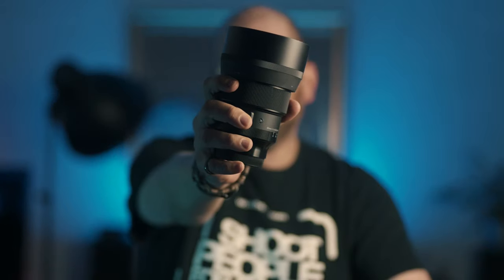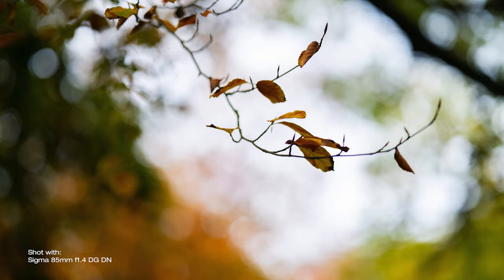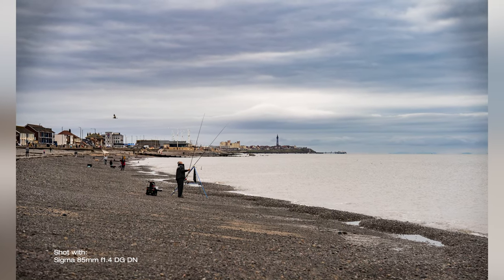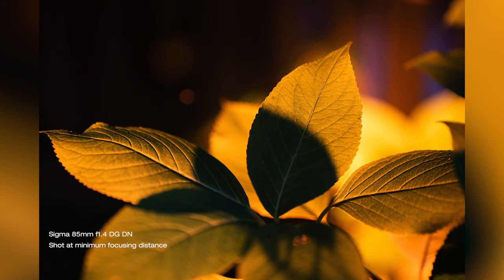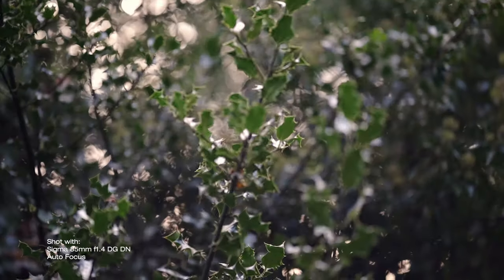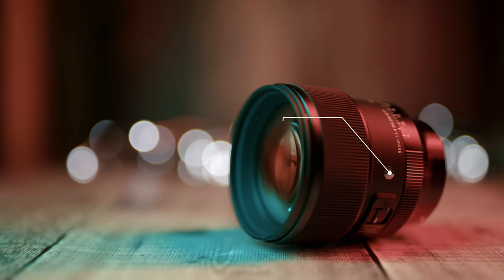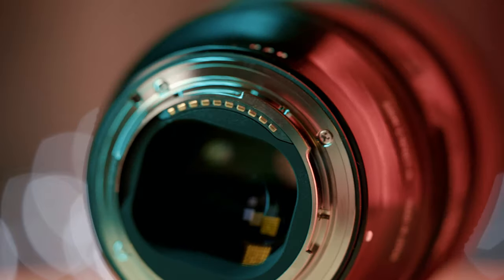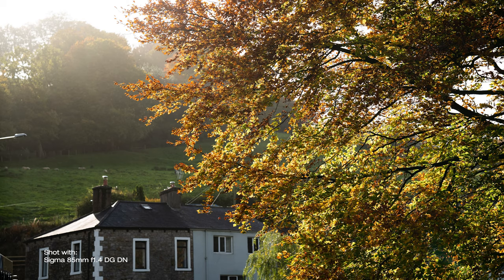Sigma 85mm f1.4 DG DN - Is This THE ONE?!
Sigma 85mm f1.4 DG DN review with photo and video samples.
Ultimate portrait lens for your Sony camera.

Running Order:
0:00 Start
0:14 Introductions
0:55 Performance
5:26 Build Quality
6:29 Value
6:44 Who Is It For?
7:14 Conclusion

Amazon UK:
Sigma 50mm f1.4 for Nikon Lens
Rode Wireless Go